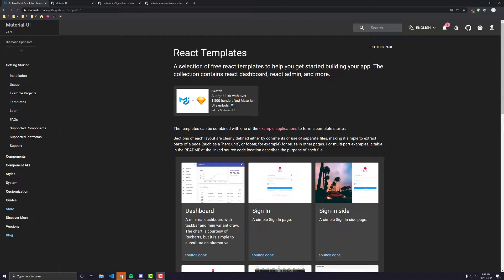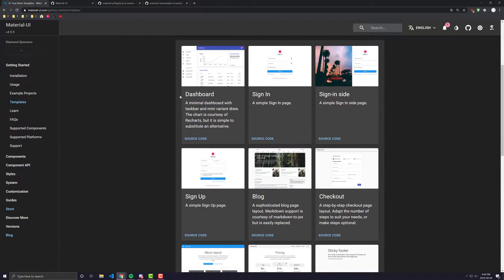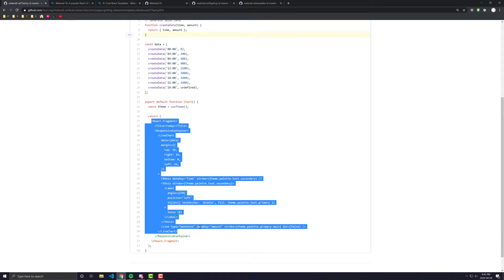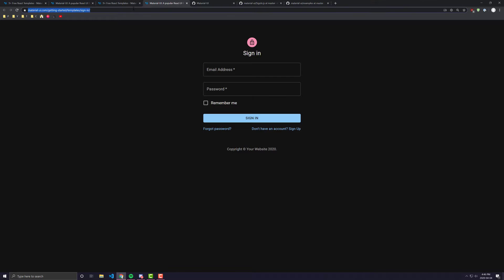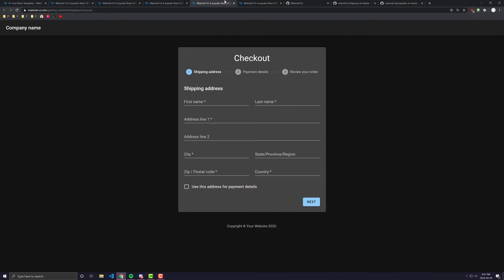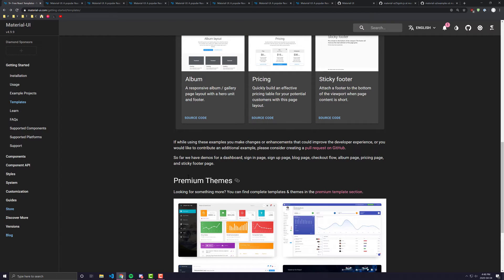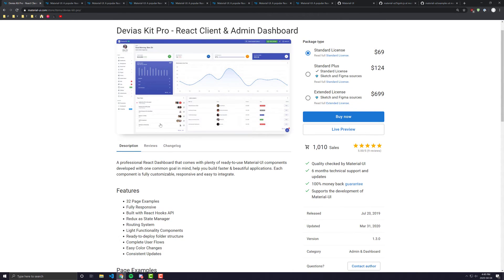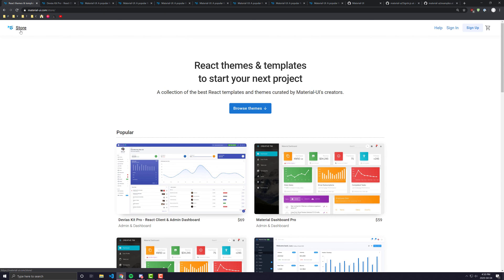React & Material UI #9: Using MUI's Templates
In this video we go over:
- Where to find MUI Templates
- What is inside a MUI Template
- Why you should use a MUI Template
- How to use an MUI Template